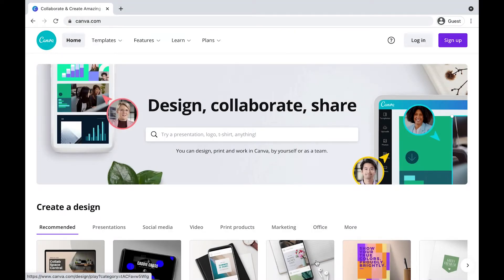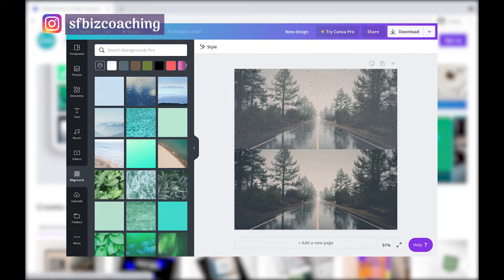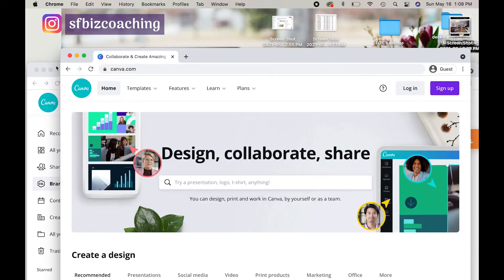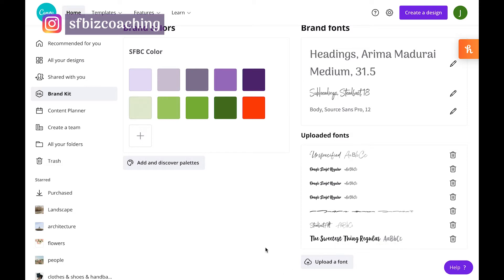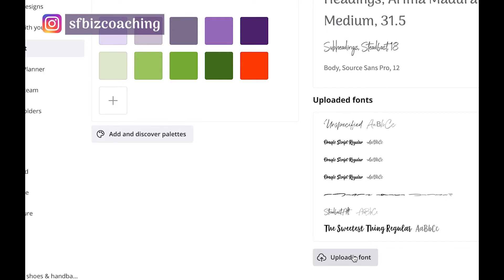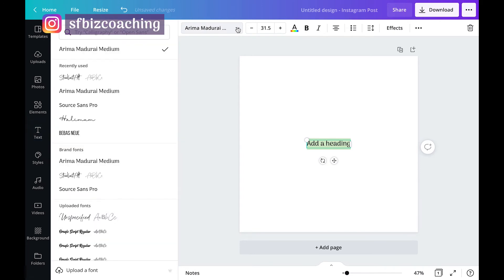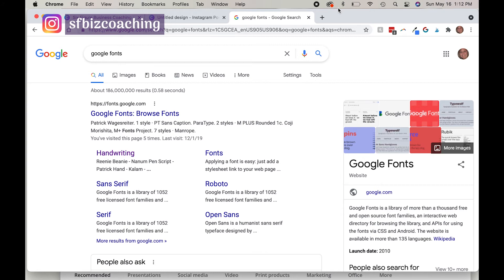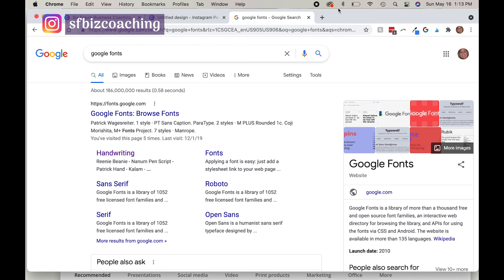How to Import New Fonts Into Canva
Did you know you can upload your fonts into Canva? In this Canva tutorial, I’m going to show you how simple it is to upload your font so you can use it for your social designs. Whether you download your fonts from dafont or Google fonts or somewhere else, you can do your graphic design with more than just the Canva design fonts.

**DOUBLE YOUR INCOME WITH A MARKETING VIRTUAL ASSISTANT...EVEN ON A TIGHT BUDGET**

Ready to finally have the business of your dreams?
Started your business but overwhelmed with all the tasks?
Spending too much time working in your business and not enough time on your business's strategic direction?

**ONLINEJOBS.PH (Find a VA in the Philippines. Not sure how?

FREE Resources:
**30 TASKS YOU SHOULD BE OUTSOURCING (free guide)

* FREE LEAD MAGNET TEMPLATES! *

**ESSENTIAL RESOURCES SIX FIGURE ENTREPRENEURS USE DAILY (free guide)